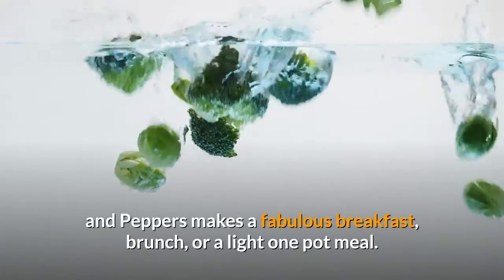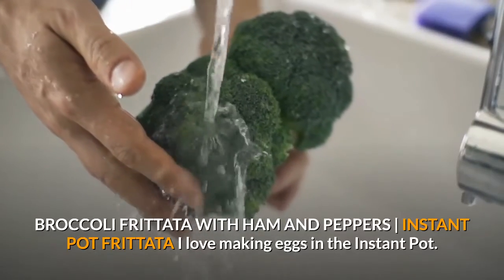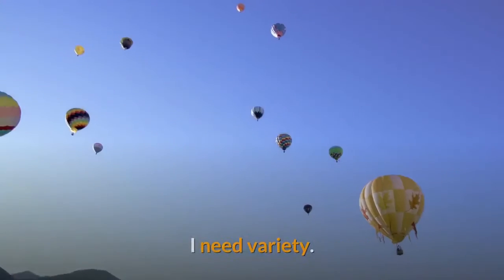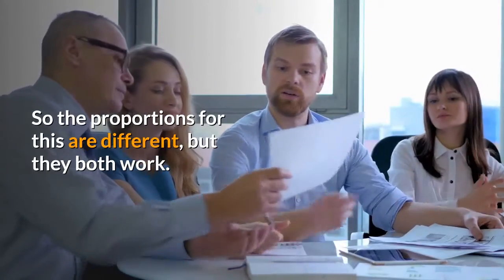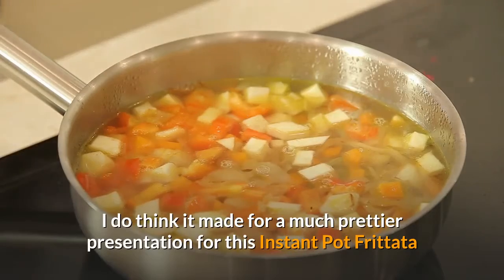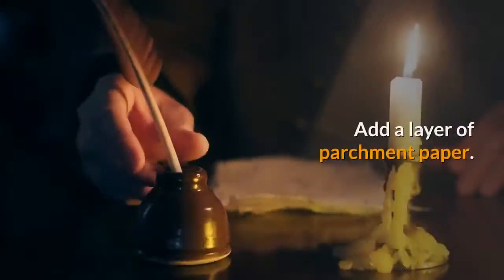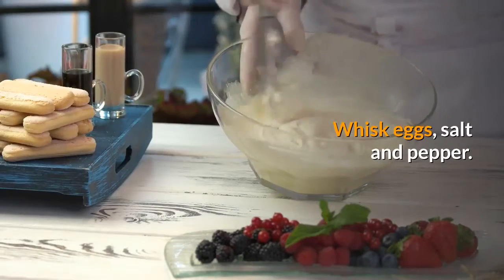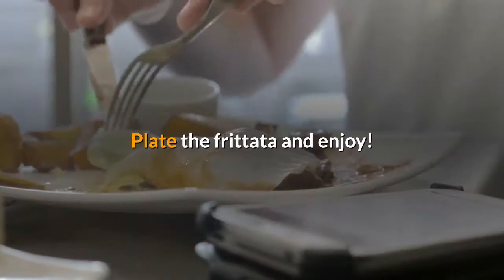Broccoli Frittata With Ham And Peppers Instant Pot Frittata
This Broccoli Frittata with Ham and Peppers makes a fabulous breakfast, brunch, or a light one pot meal. Plus it's low carb, keto, and Instant Pot! The pressure cooker makes really light and fluffy eggs that are an absolute delight.